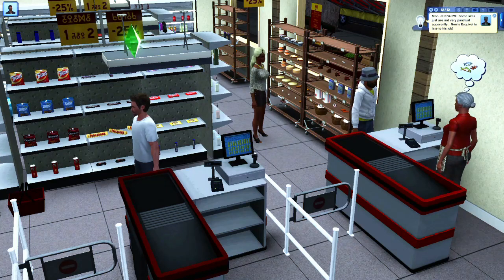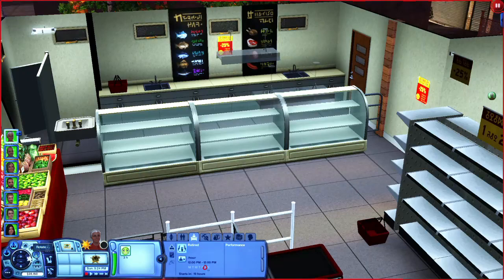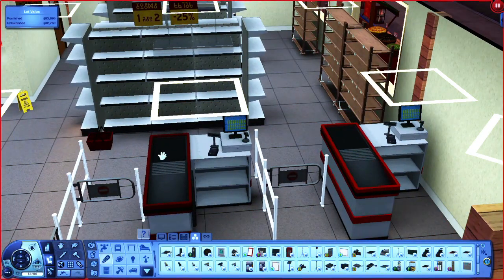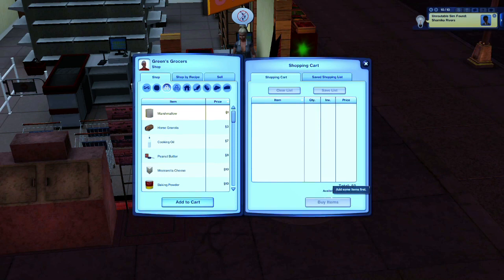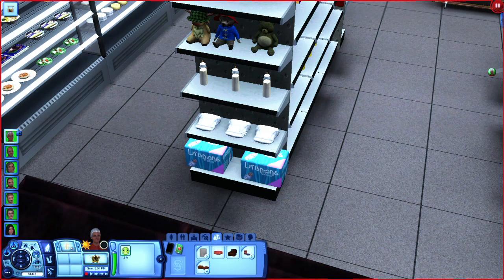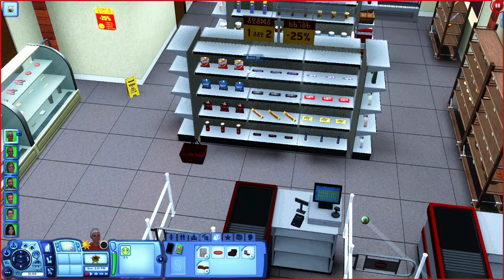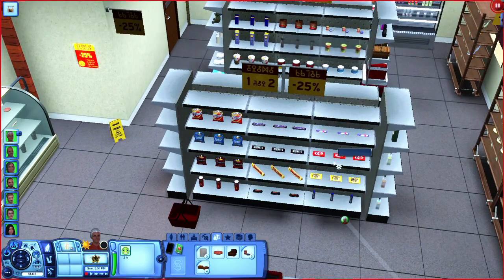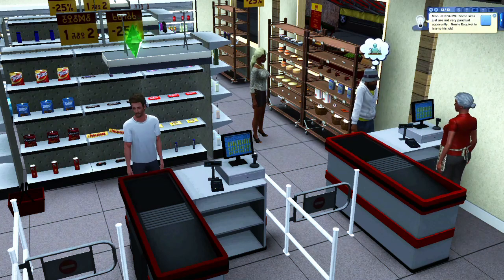Working Grocery Store | Sims 3 Tutorial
Tutorial on how to get working grocery stores with items you can actually cook in 10 steps!

0:00 Intro
0:55 Select grocery store Lot
2:33 Install CC & Store Items
3:57 Change shelves & register script
9:30 Purchase grocery items
13:40 Stock grocery shelves
22:32 Set Markup Percent
23:30 Link Shelves to Register
26:13 Set Opening Hours & Clerk
29:03 Test Run Store
31:03 Outro

💎Written Tutorial (with list of suggested food mods & cc)

💎Device Specs:
Acer Nitro 5 Gaming Laptop, Core i5-10300H, GTX 1650, 16GB RAM, 512GB SSD +1TB HDD